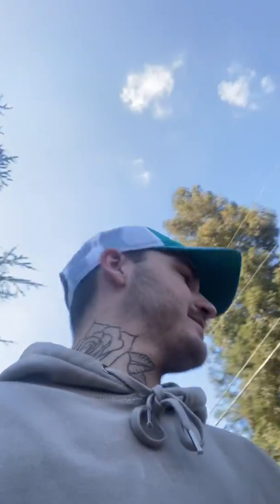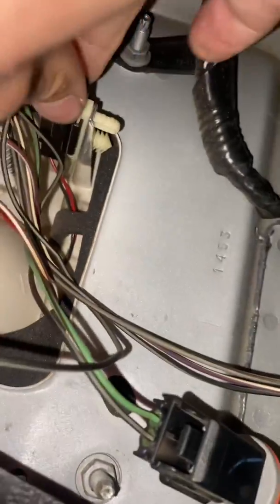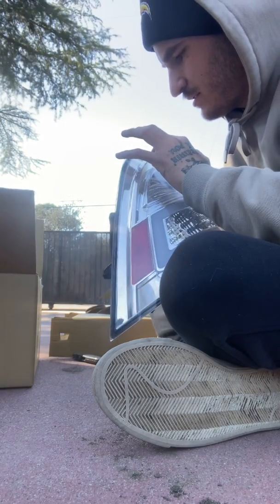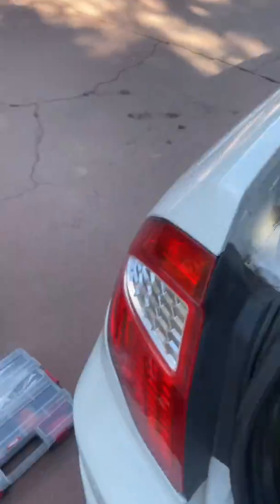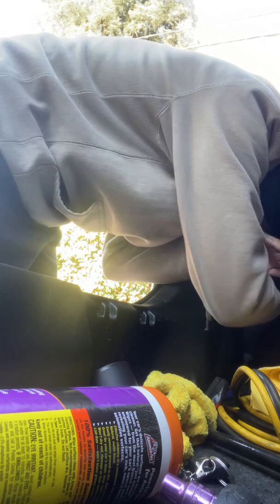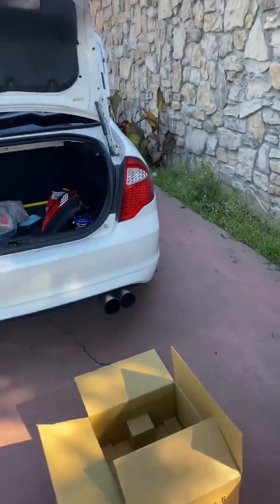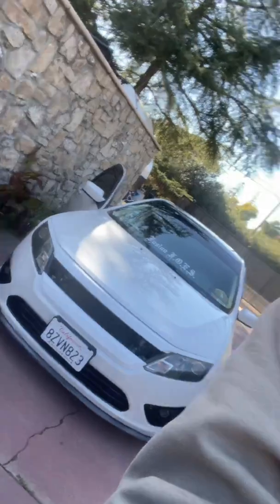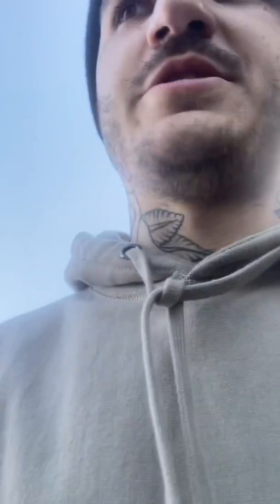Budget build custom 2010 fusion akkon taillights install and clips